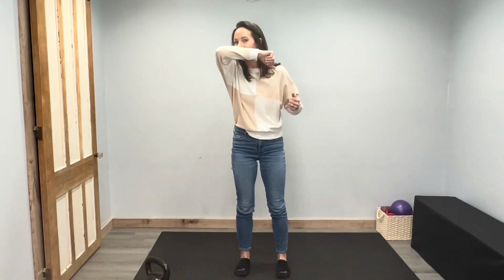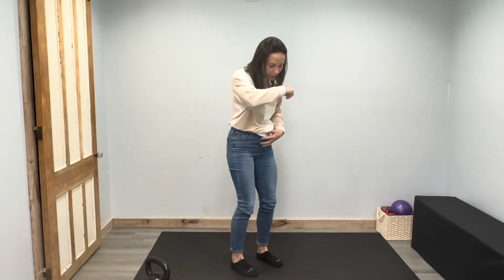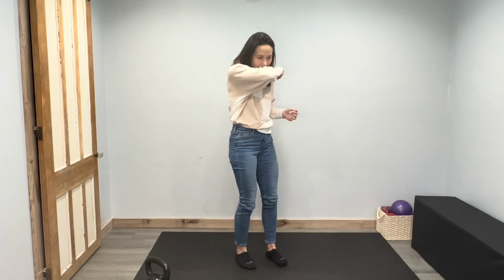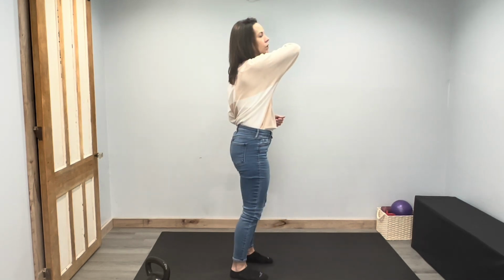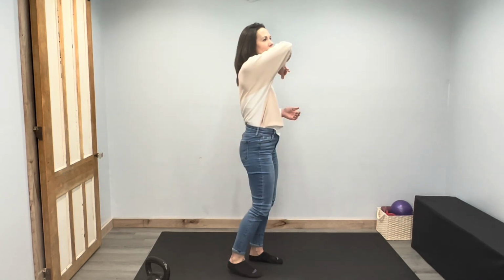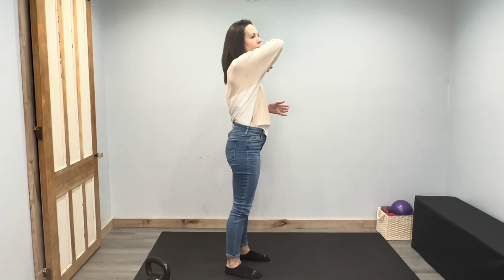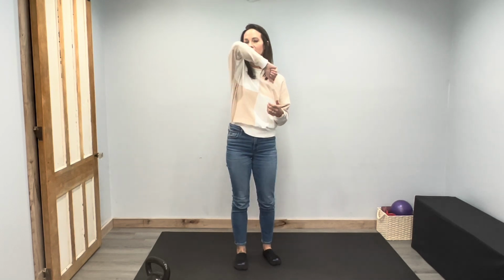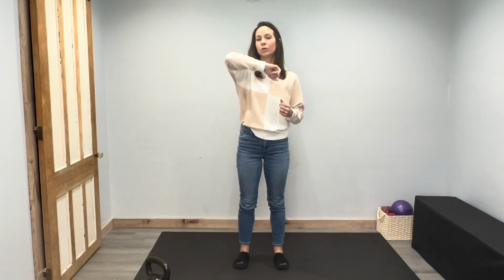2 Game-Changing Tips to Stop Leaking When You Cough or Sneeze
SUDDEN URGE TO PEE
Handling sudden urges or leaks with daily life!

We can’t just stop living life and coughing & sneezing can have more impact on our pelvic floor than some of the exercises we may see in a HIIT, CrossFit or Bootcamp style class.
Not only that but we’re carrying heavy toddlers on hips, grocery bags, pulling down windows for when it starts raining or picking up little ones out of the crib.

So what can we do about it? Understanding how to properly contract the pelvic floor is where we need to start. We covered this in the beginning of the program.

Many women will feel support with a pelvic floor “lift” when these situations arise to help reduce heaviness or pressure or to help stop urine from coming out.

It does take practice, the more our brain and body is exposed to the idea and concept the more natural it will become.

To clarify, we should NOT be holding up the pelvic floor all day or for long periods of time. Just like any other muscle it needs to contract and let go.

Here are few tips to help with sudden urges or leaks with daily life 👇🏻

Stop the middle of the night pee: If you’re finding that you’re heading to the bathroom in the middle of the night try this:

Elevate your feet above your hips an hour before you head to bed to allow any fluids in your body to be processed by your kidneys and convert into urine. Then right before bed go to the bathroom. Try this out for 5 days to see if you notice a difference, if so great keep doing it!

Sudden urges such as water triggering it :
▪️Set a timer for 30 seconds to delay it. Continue to add on to this timer once you’ve reach your bathroom breaks every 2-4 hours
▪️Distract yourself with another task - doing the dishes and doing the laundry instead.
▪️Try contract your pelvic floor muscles a few times (10) to see if the urge goes away
▪️Apply pressure to the area-  using your hand, a towel or something else to apply direct pressure to see if this helps to reduce the urge

Stop the just in case pee
Do you find yourself going to the bathroom just in case right before you leave for a trip? If so you could be training your brain to go before it’s actually full. If you’re worried about not knowing where the closest bathroom is, do a little digging before leaving for your trip.

Sneezing or coughing - this can be the hardest one to tackle! I created a video a while back on trying out a few tips & tricks

Want to start reclaiming your pelvic floor health? Check out the 4 week foundations course to rebuild and strengthen your pelvic floor from the inside out👇🏻